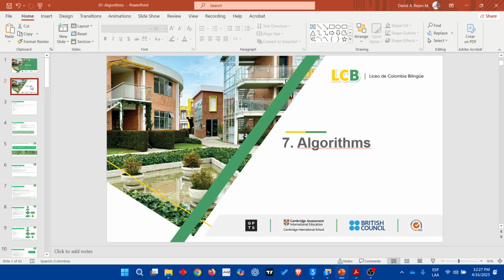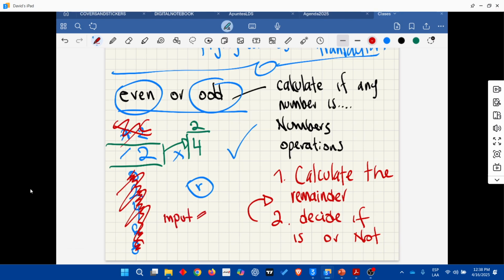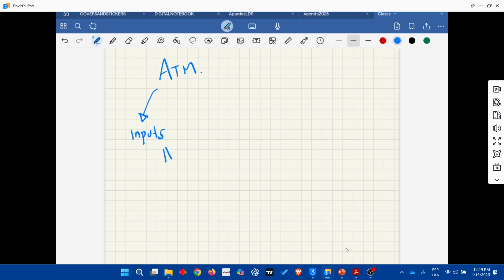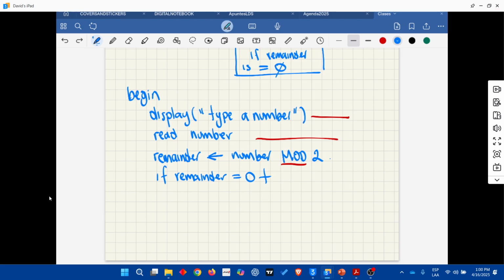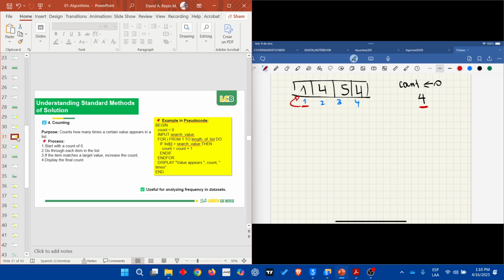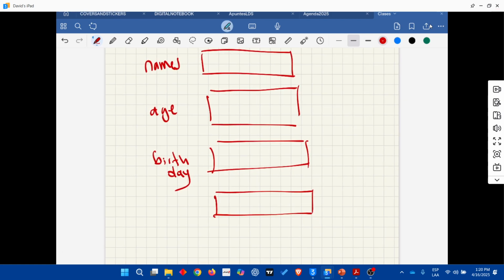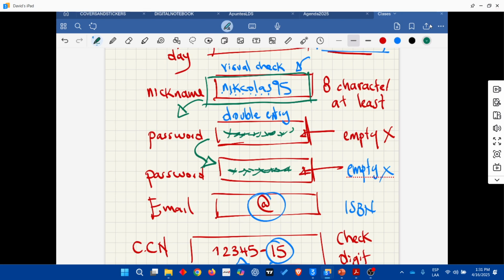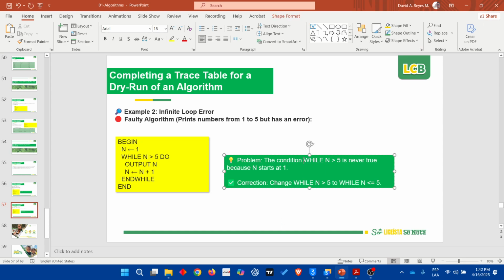IGCSE - 0478 - Chapter 7 - Algorithms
In this video you will find all the information about:

1. Program Development Lyfe Cycle
2. Trace Table
3. Finding Algorithms Errors
4. Correcting Errors